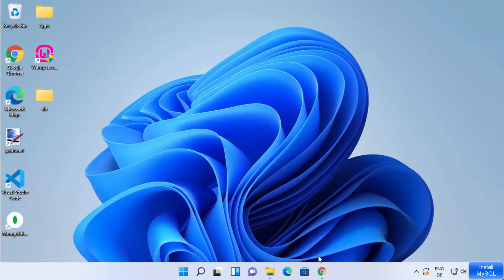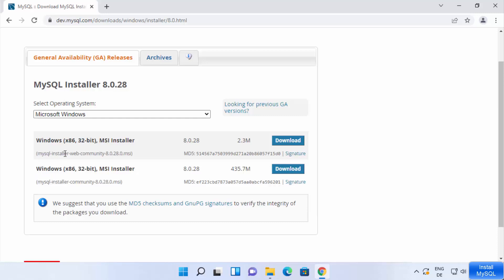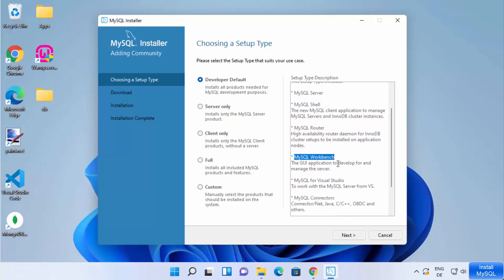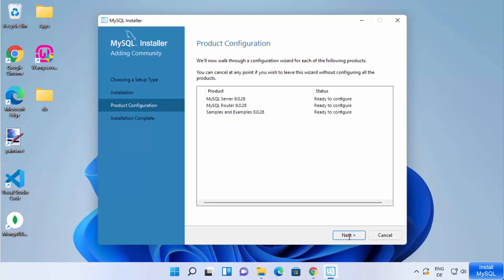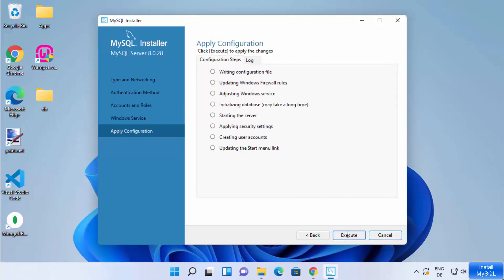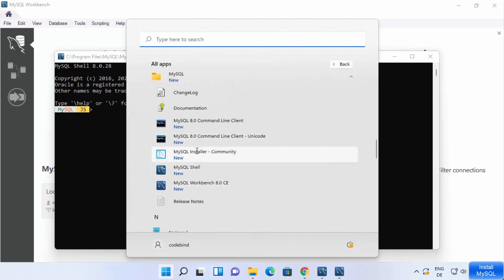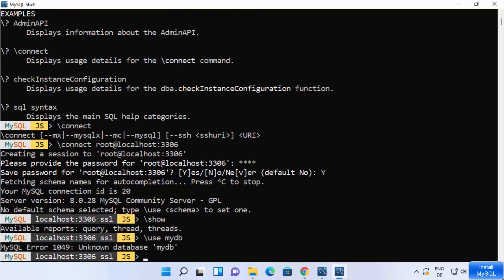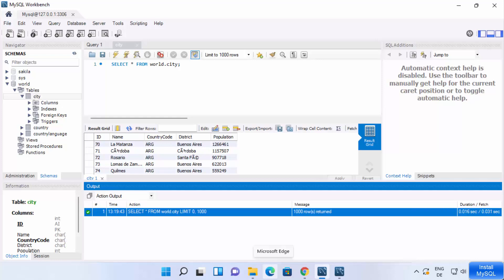How to install MySQL 8.0.28 Server and Workbench latest version on Windows 11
In this video we will see How to Install MySQL  in Windows 11. MySQL  is a cross-platform sql-oriented database program that is open source.